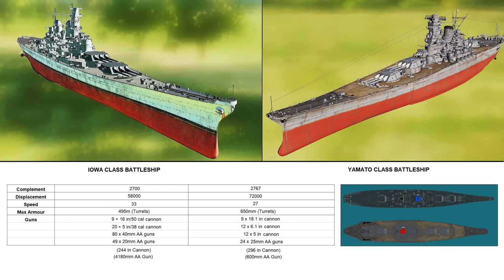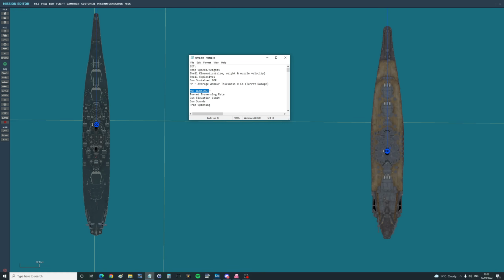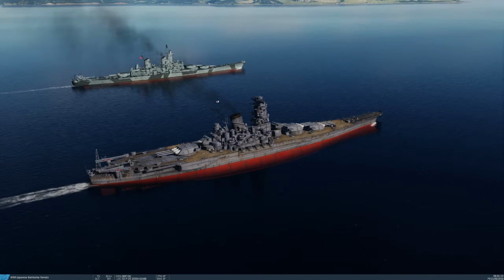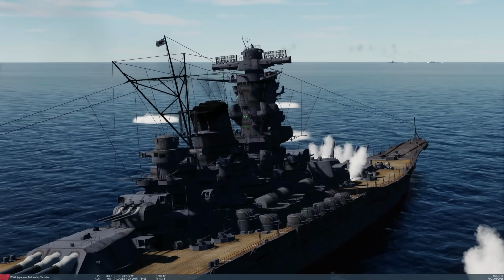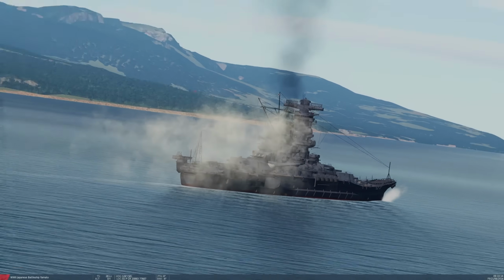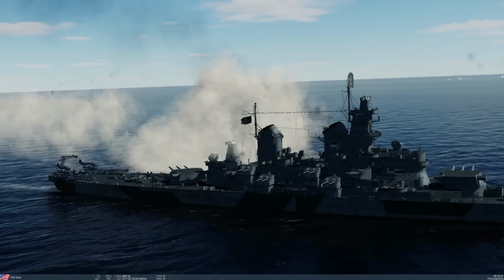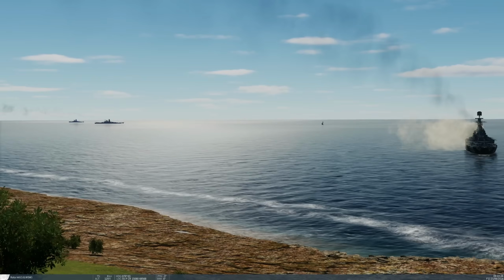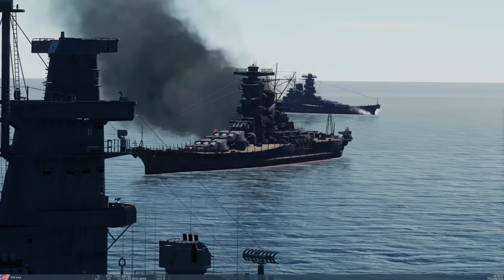Iowa Class Battleships vs Yamato Class Battleships (Naval Battle 65) | DCS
0:00 Details
2:22 Predictions
4:46 Realism/Restrictions
6:45 0.5 Mile Broadside
8:02 2 Miles Broadside
10:40 Drag Race
11:49 Turn Rate
13:13 3 vs 3 Battle!
40:36 Future